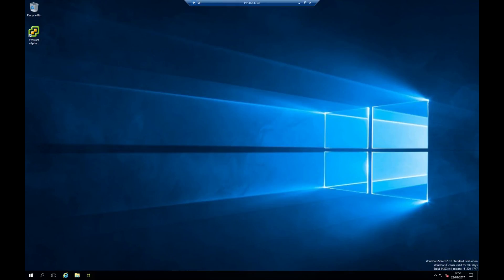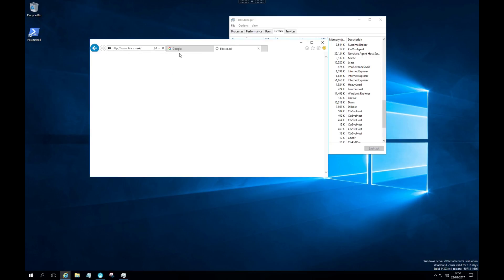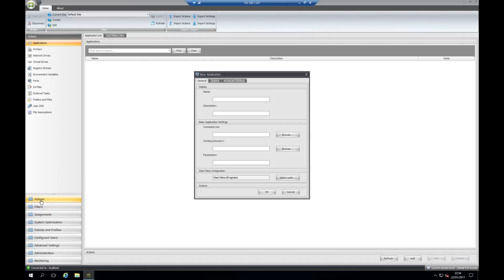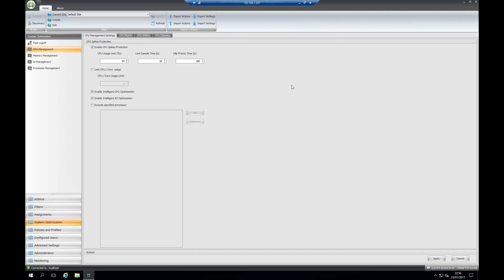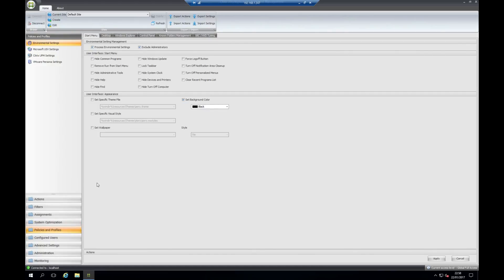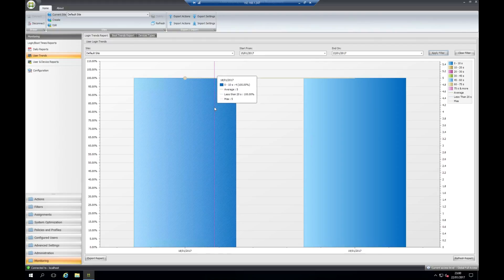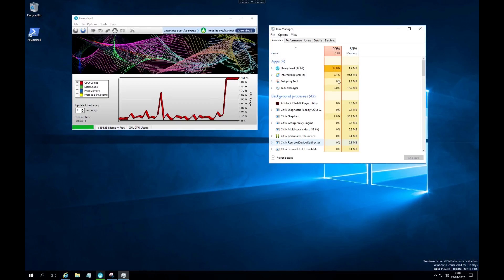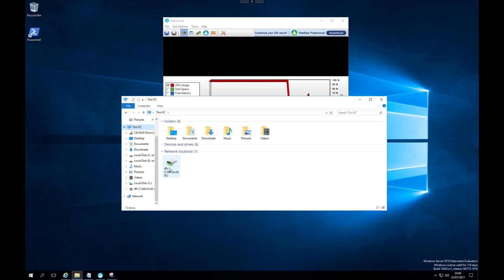Citrix Workspace Environment Manager Demo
A product walkthrough and demonstration of Citrix Workspace Environment Manager by Virtual Workspaces